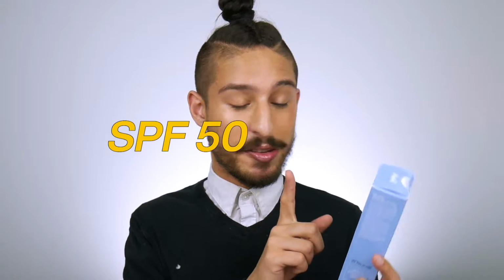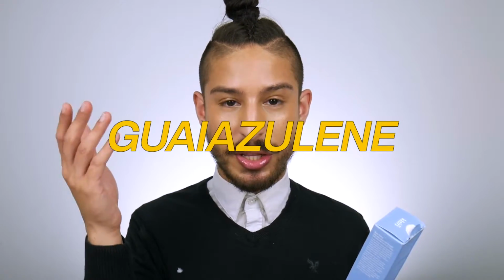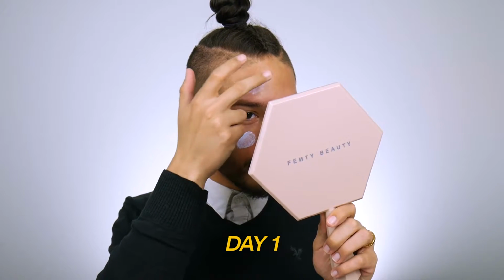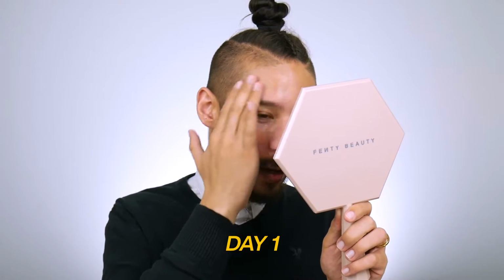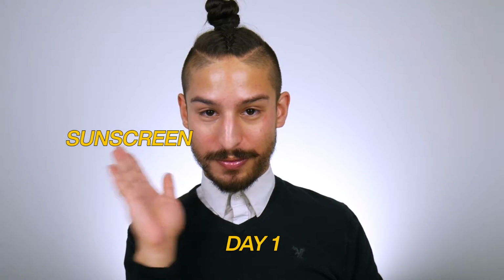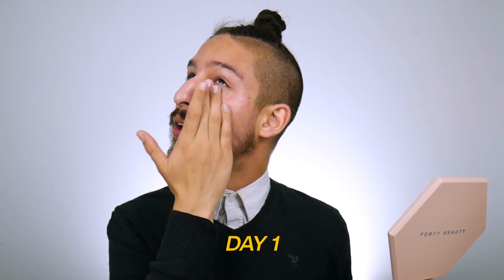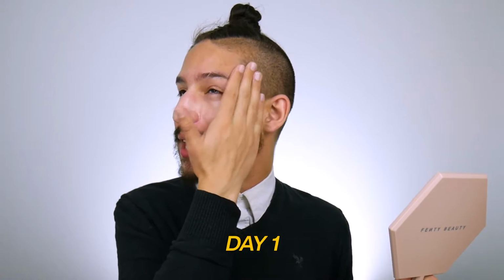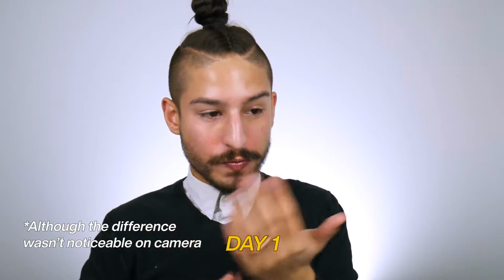Klairs Mid Day Blue UV Shield: Brown Skin Friendly Sunscreen? | Review + Wear Test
You know my gripe about physicalsunscreen: they're oftentimes too rich and thick, greasy and gross, and they have the WHITE cast. I've seen the Dear, Klairs Mid Day Blue UV Shield a lot on social media lately, and many people have made the hefty claim of this mineral sunscreen having little to no white cast, which is something I ALWAYS question when it comes to these physical filters. So I'm putting it to the test to give you the BRUTALLY HONEST sunscreen review: a three day, full day wear test with different kinds of makeup and skincare to test how it works with beards and hairlines, if it cooperates with other skincare, how it wears with makeup, and most importantly, IS IT BROWN SKIN FRIENDLY?!?!

Dear, Klairs Mid Day UV Blue Shield SPF50+ PA

PLEASE NOTE:
This channel is pro-Black, pro-BLM, pro-Black Queer + Trans Folk. Black lives matter all day, every day. Below are a list of several organizations you can donate to, much like my team and I have, to help fund bail for protesters who've been arrested, as well as several Black-run, Black Women-run, and Black queer -run organizations doing amazing work for their communities. Please donate if you're able to, share, and leave any other  organizations you personally support in the comments below as well! Remember, even if you're physically unable to protest, you can still donate, sign petitions, and educate your friends and family to call out systematic and interpersonal racism and demand justice for the Black community. Also, please take this time to support Black-owned businesses in your area and across the U.S.

BL Henson Foundation, foundation started by Taraji P Henson, offering mental health resources and free therapy to the black community.

Black Visions Minneapolic, a Black, Trans, and Queer owned organization associated with BLM.

Reclaim The Block, an organization that works to promote community health and safety in Minneapolis.